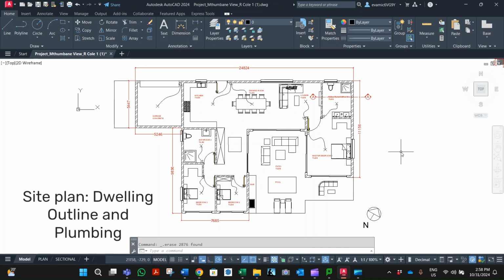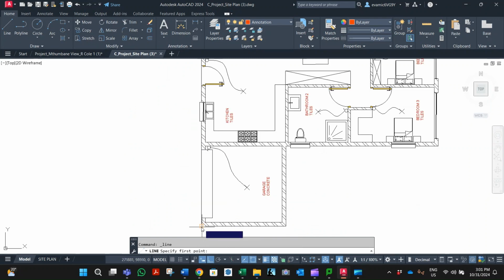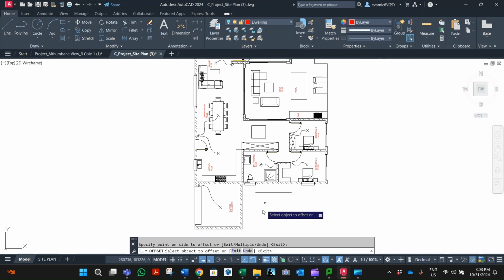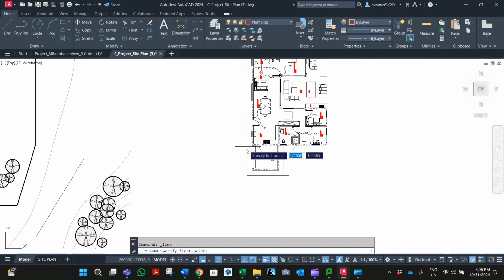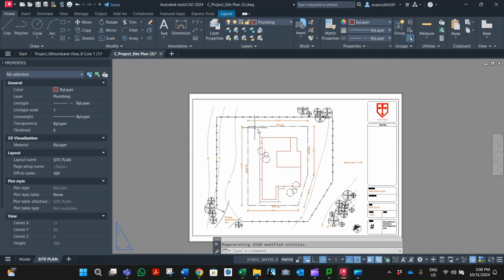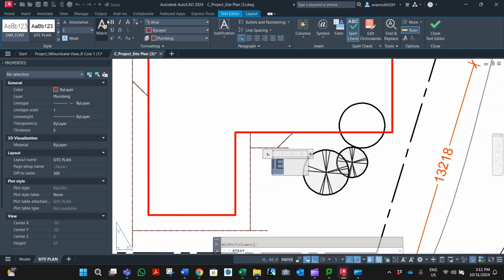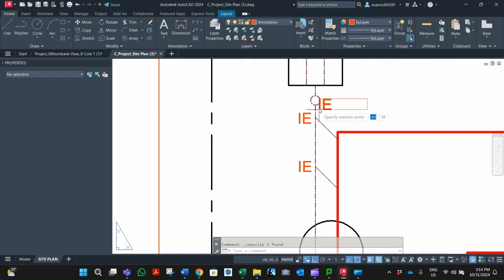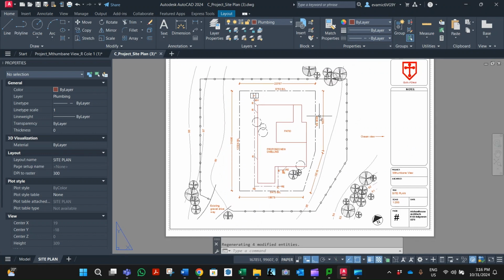C Project Site Plan Demo